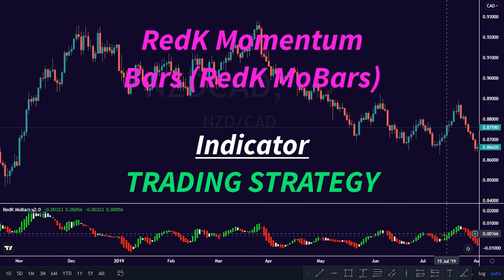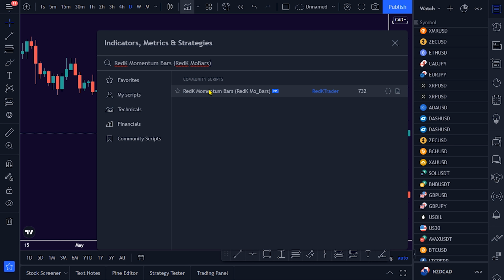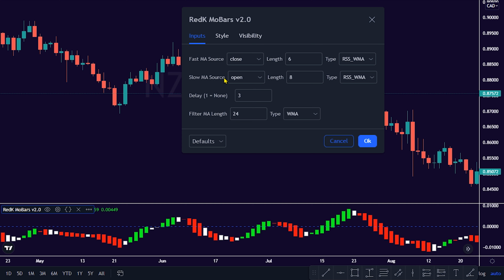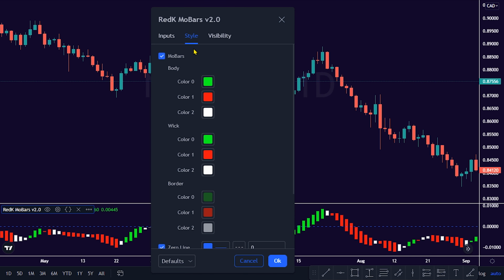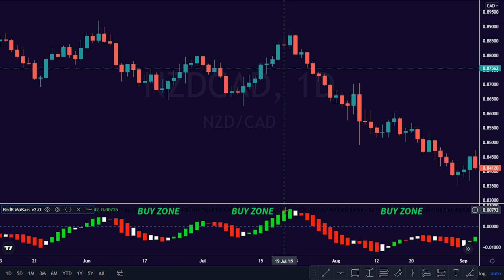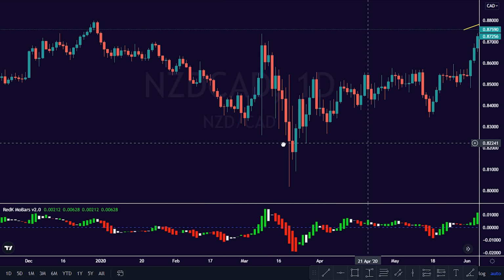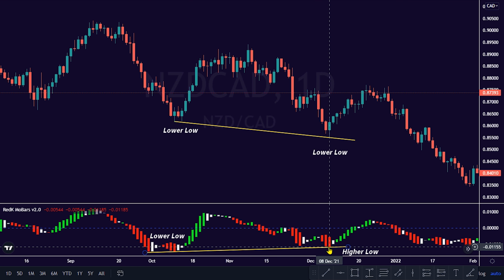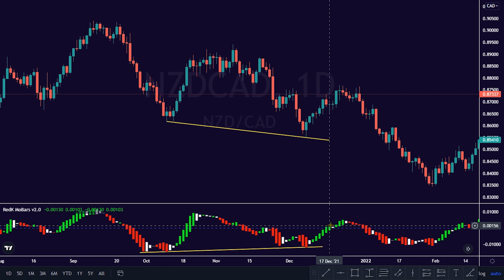How to Use RedK Momentum Bars Trading Strategy TradingView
FXDailyReport.com - How to Use RedK Momentum Bars Trading Strategy TradingView